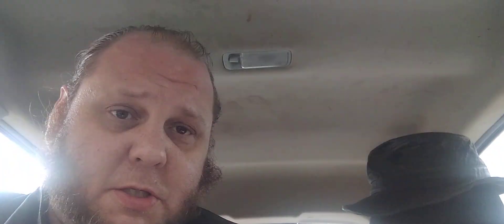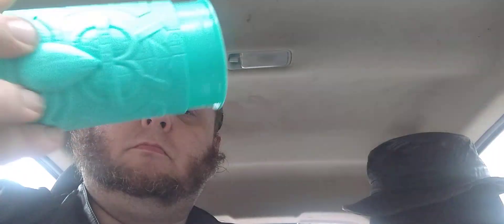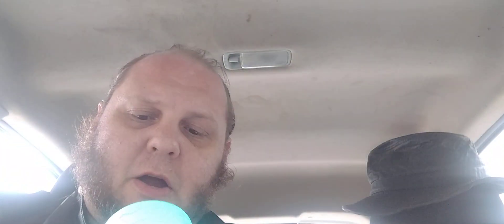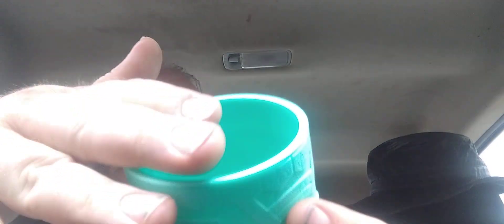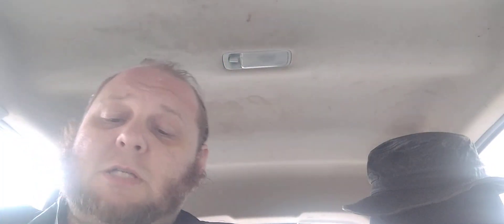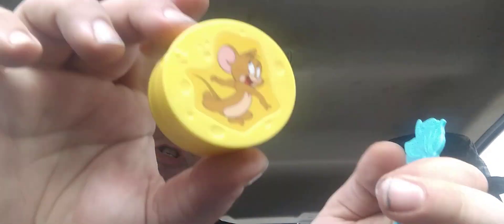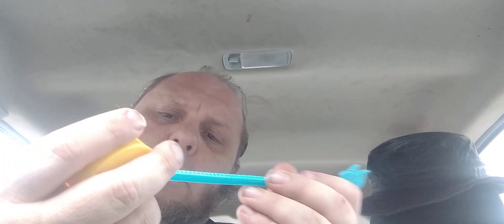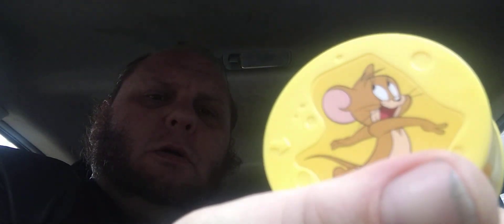Let's try: Burger King Buffalo Chiken Nuggets and Birthday Cake Pie